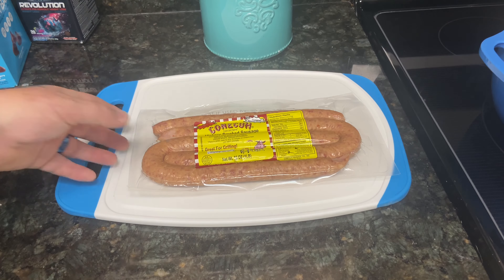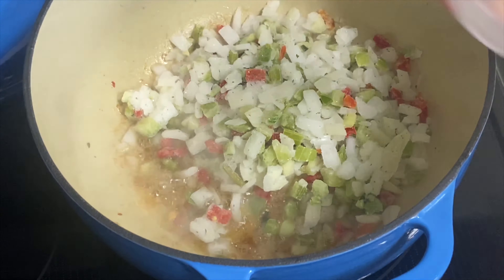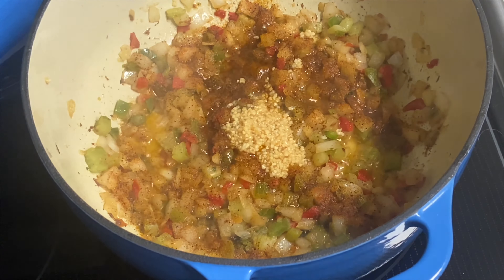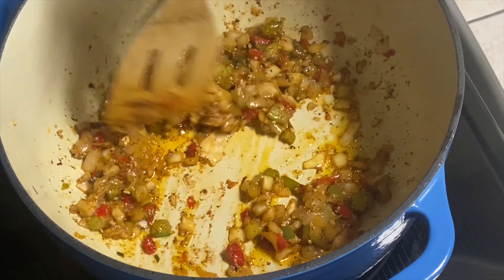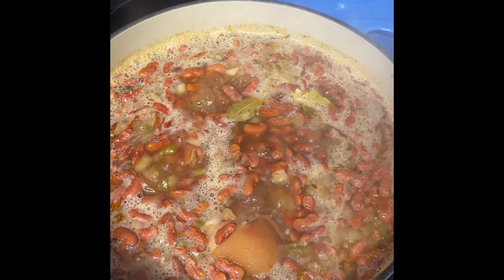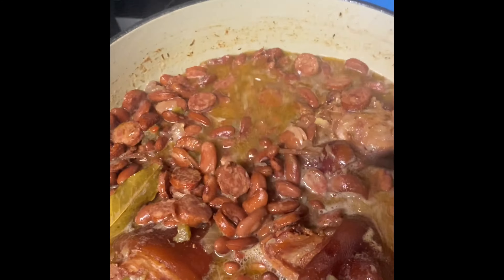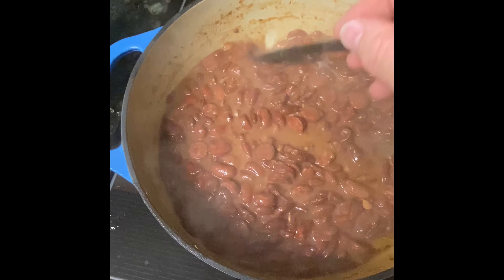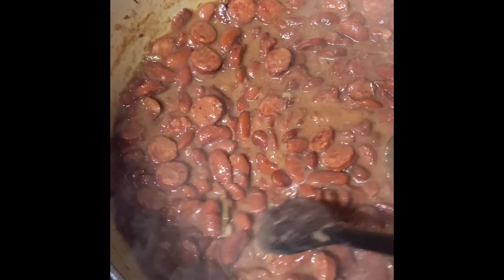Red Beans and Rice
Apparently I forgot to record a part. When I add the beans in, I added 8 cups of water and 3 small ham hocks. If ham hocks are bigger, just use 2.